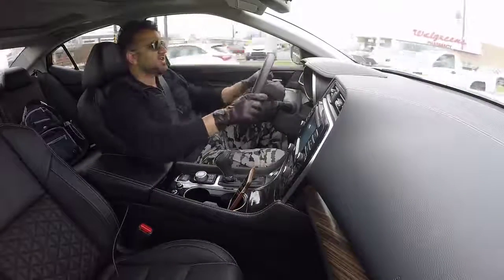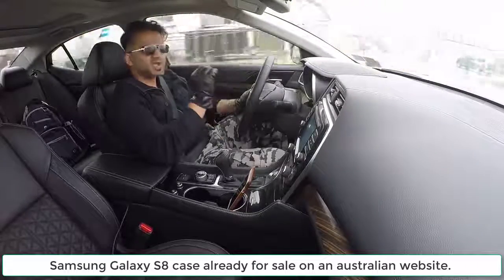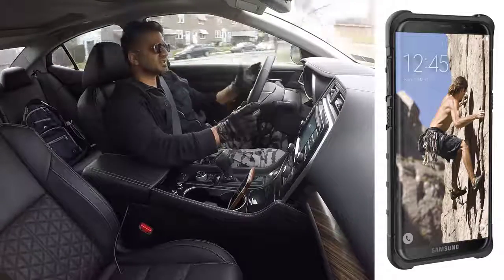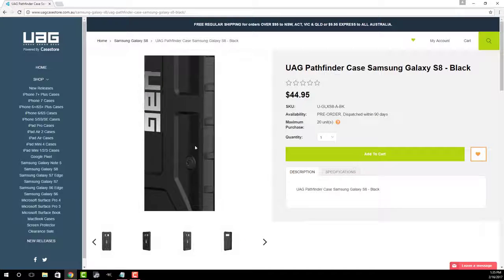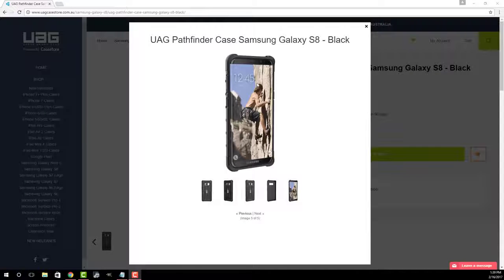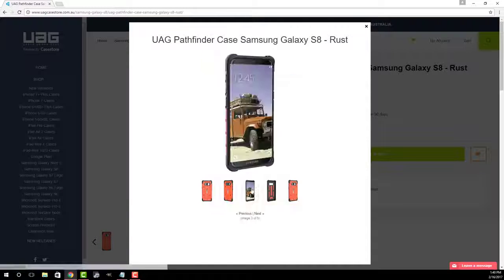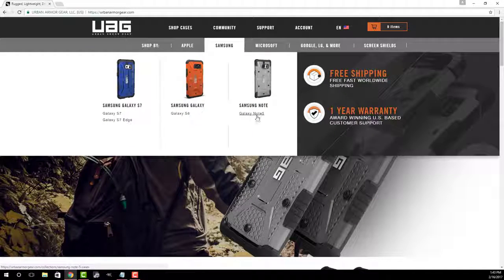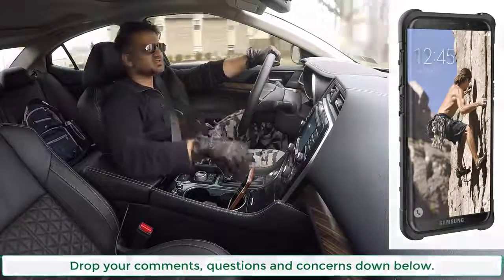GalaxyS8Nation Samsung Galaxy S8 is FULLY REVEALED in this CASE LEAK